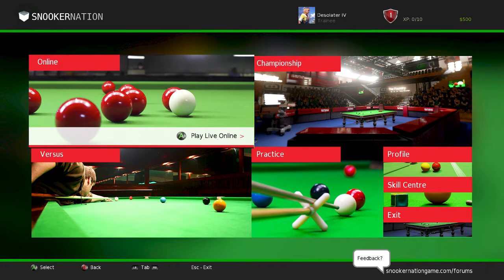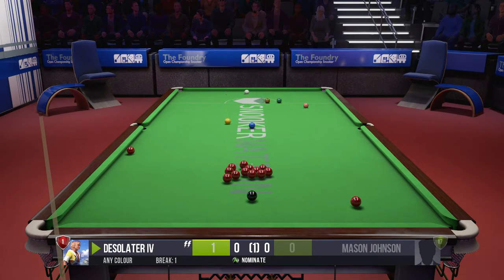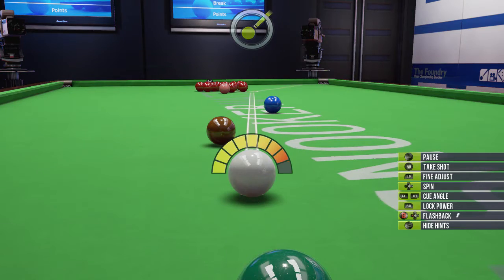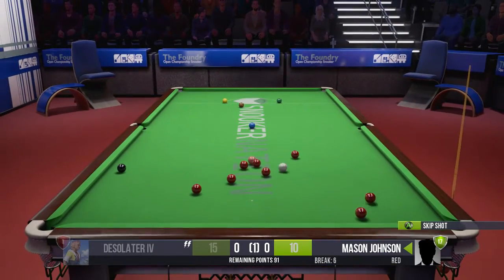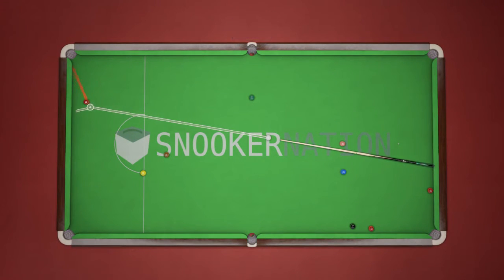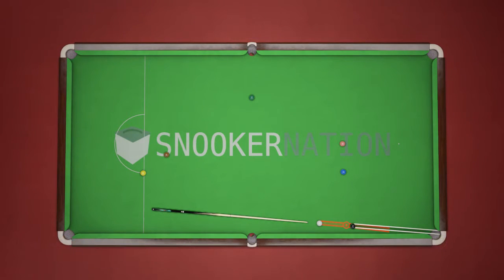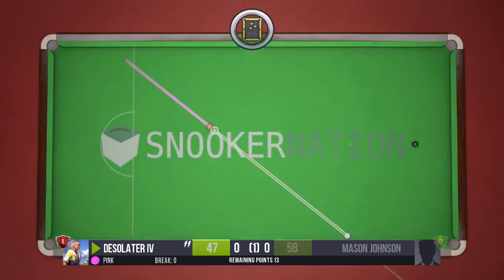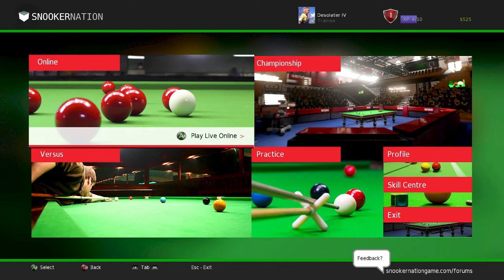[Early Access] Snooker Nation Championship || Snooker Simulator || Learn from a beginner!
+ The gameplay is excellent, you can hit the ball anywhere you like, make angle shots, jump shots, adjust your power shots, there's helpful indicators that show you where each ball may end up, and even an overview camera.
+ Visually pleasing, made in the Unreal Engine so of course the lighting and detail looks fantastic
+ A really amazing game for people who enjoy Snooker, Pool, or are beginners and trying to learn the basics like me
+ A zoom-in / slow-motion camera that adds excitement to close shots (also looks very nice zoomed in)
+ Great background music, and realistic sounds

[b]This game is in Early Access so don't take these too seriously[/b]
- There's an audio bug that makes the main menu music much louder after you leave a game
- I wish there was a rulebook or a better tutorial that taught you how to play. I had to look up a youtube video just to learn how to play the game as the tutorial only teaches you how to hit the ball and not how to play.

[code]
If you don't know how to play Snooker here is a very basic guide from what I've learned:
- To begin you break the group of red balls
- On your turn you want to hit a red ball into the pocket
- If you miss your turn ends, if you make it you then want to hit a colored ball
- If you get a colored ball into the pocket you then must hit a red ball (and repeat until you miss)
- Colored balls are worth more points, and are reset on the table each time someone hits one into the pocket.
- The goal is to get all the red balls into the pockets, and then afterwards hit all the colored balls in order into the pocket from least to greatest value.
- Whoever has the highest point value at the end wins
[/code]